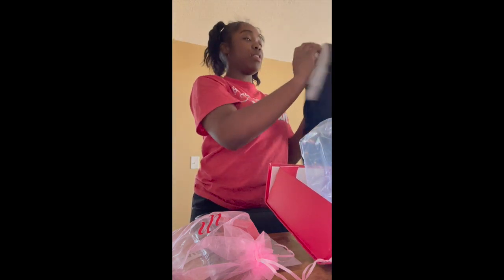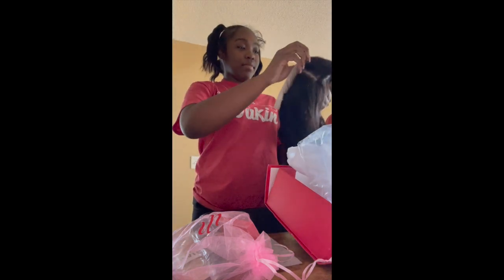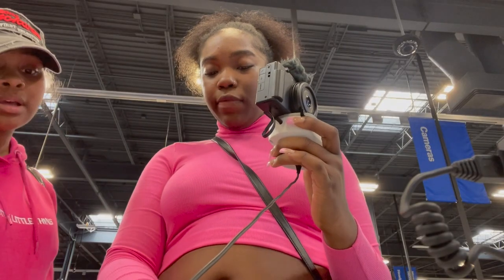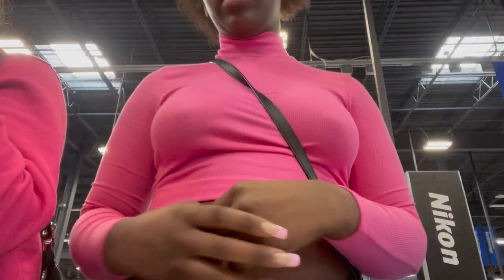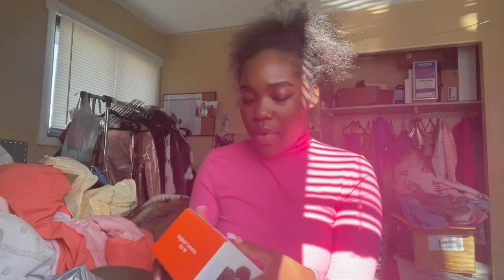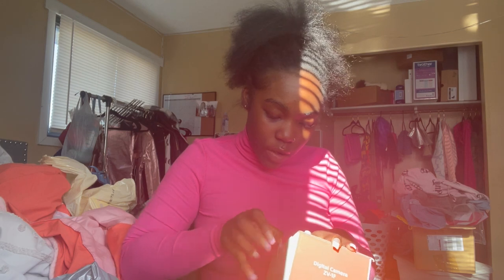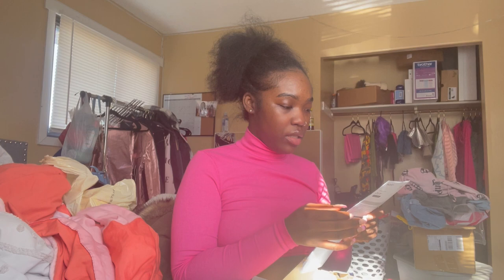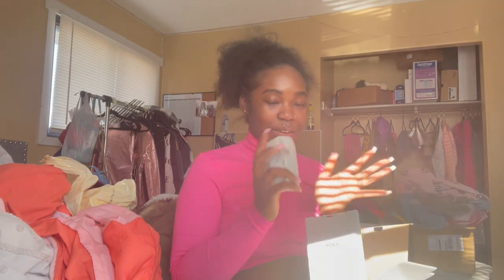buying a camera + hair review vlog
hey guys I did a hair review of unice hair (6x4.5 closure).
I also bought a camera which is a zv-1f Sony.
I am sooo happy that I was able to do this for myself!